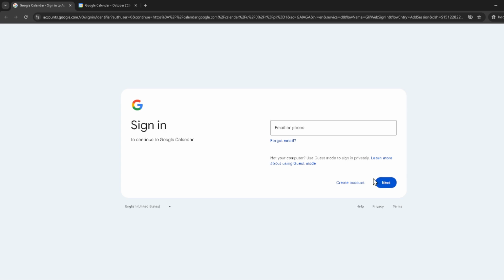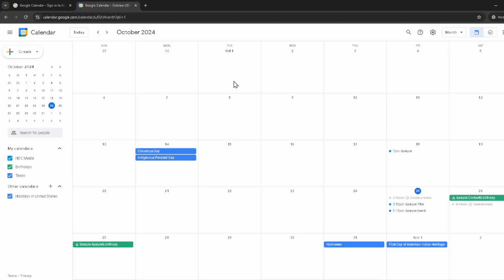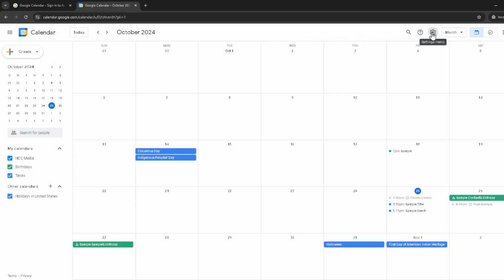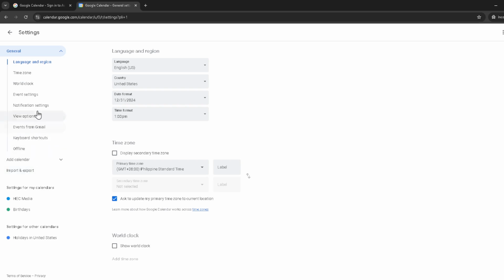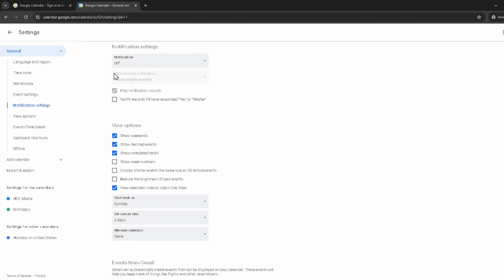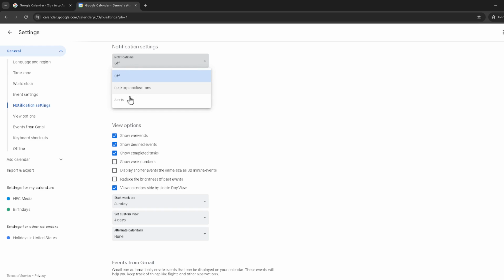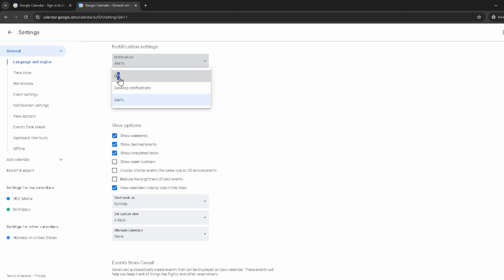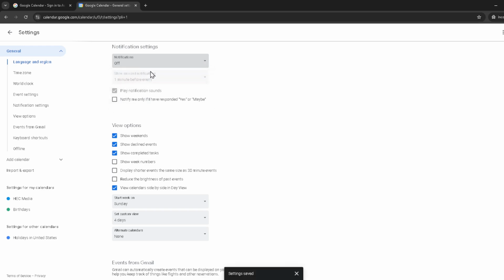How to Stop Google Calendar Email Notifications (Full 2024 Guide)